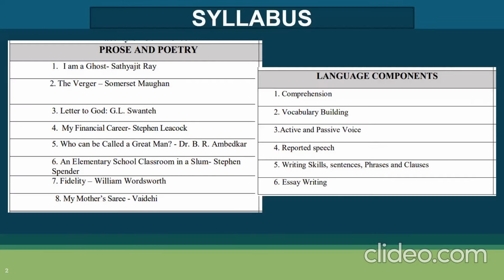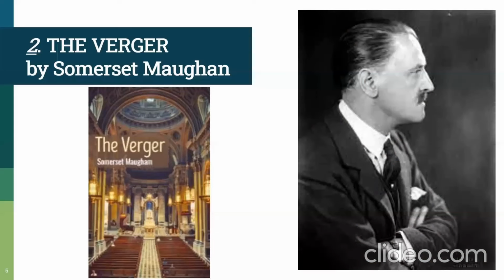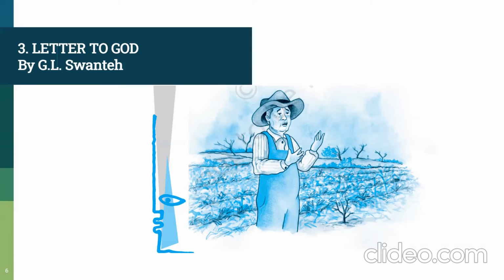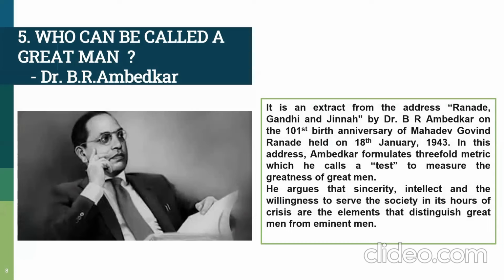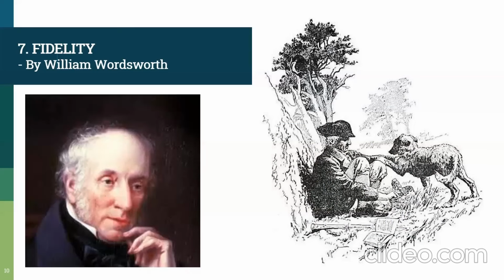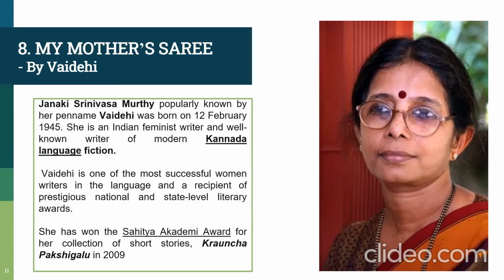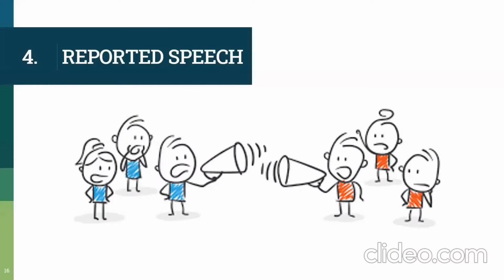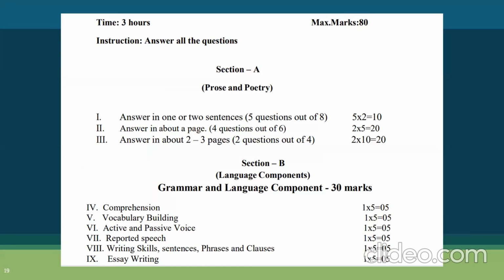BU 1st Sem. B.Com English Syllabus : SEP -2024 NEW SYLLABUS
1st Sem. B.Com English Syllabus : SEP -2024 NEW SYLLABUS
*BU- I Sem. B.Com English- SEP SYLLABUS*
*GRAMMAR*
*Regards*
*Mukesh Soni*